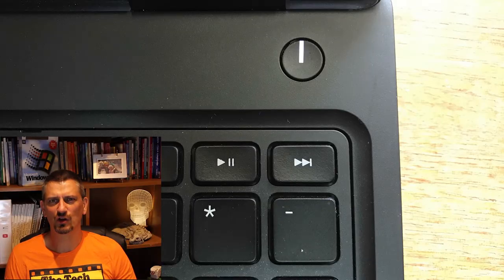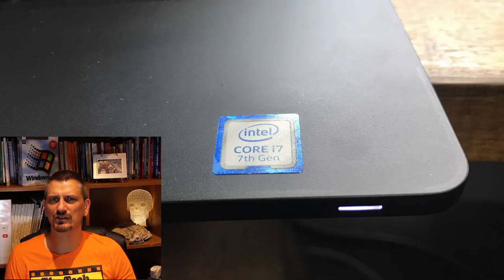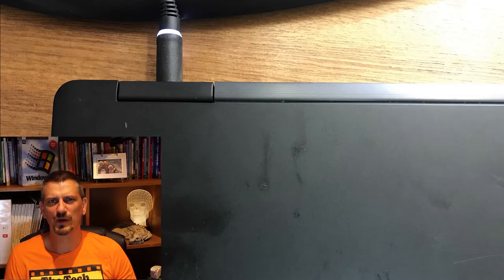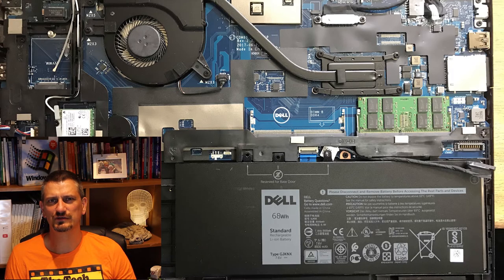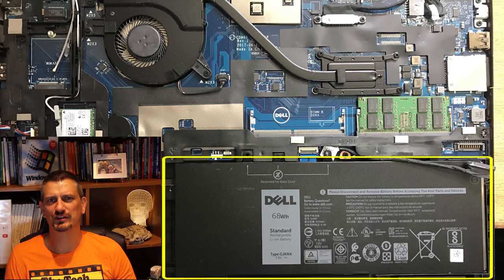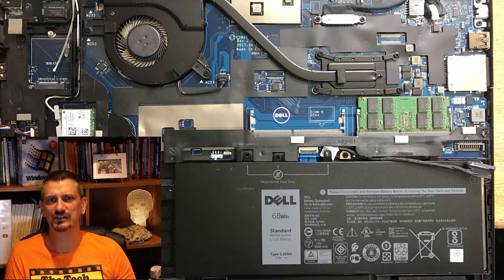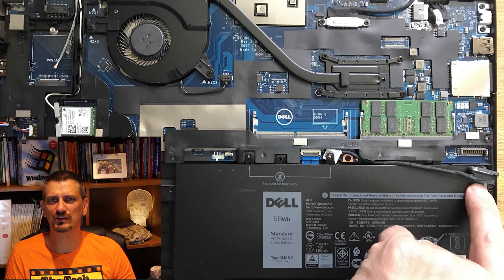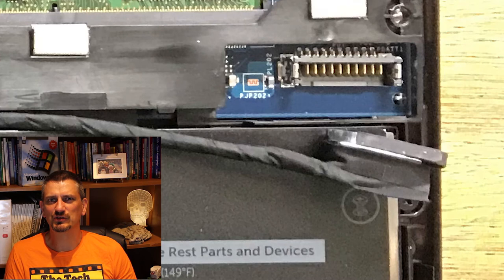087: Thinking, learning & repairing a laptop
In this episode, I talk about problem-solving computer issues in general, thinking, and learning. We also repair a laptop along the way.

This is not about the Dell Lattitude 5580 laptop, it doesn't really matter what brand or model it is. This episode is about you, about thinking and learning to problem-solve. Thinking like a DIY Technician.